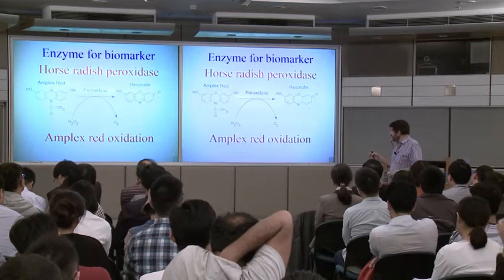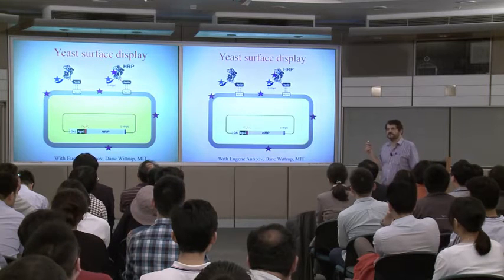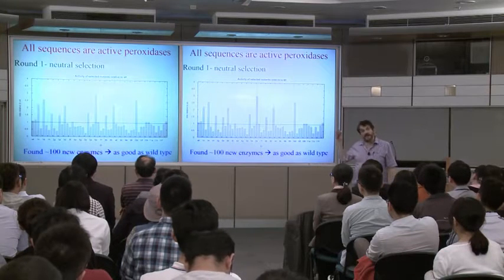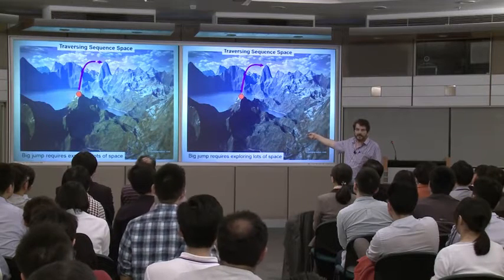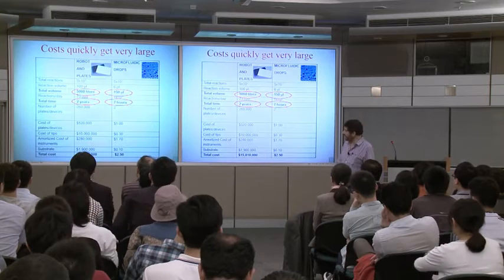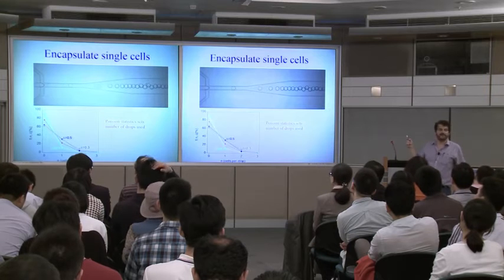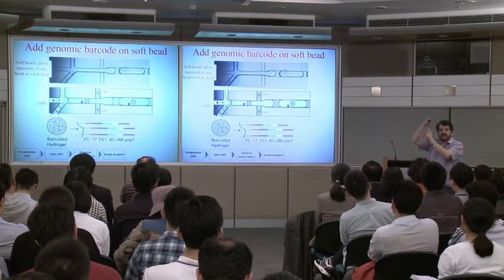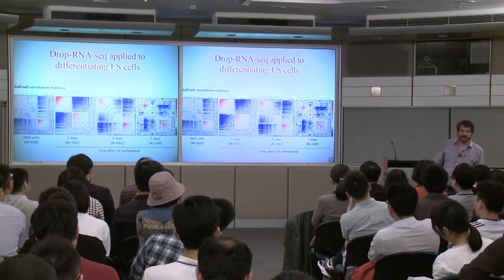20170321Lecture Prof Weitz Enzyme for Biomarker